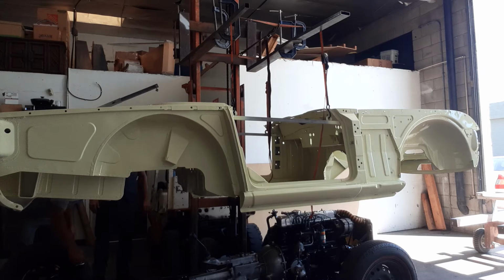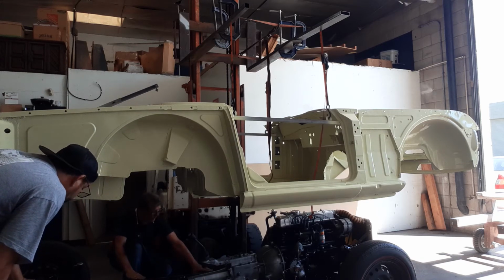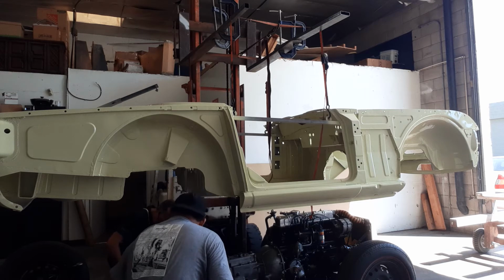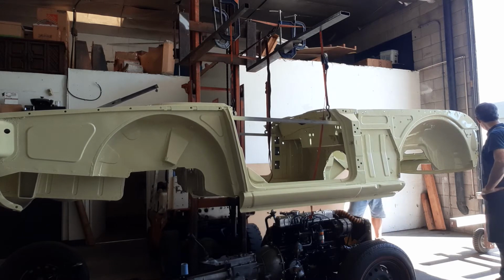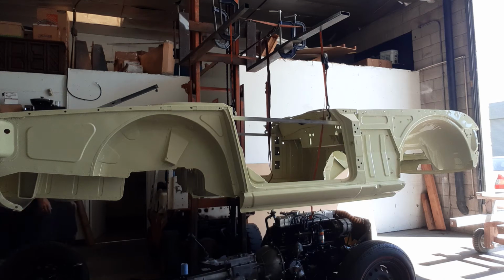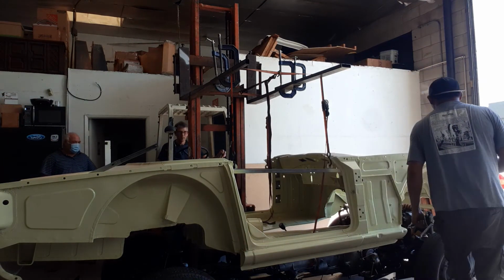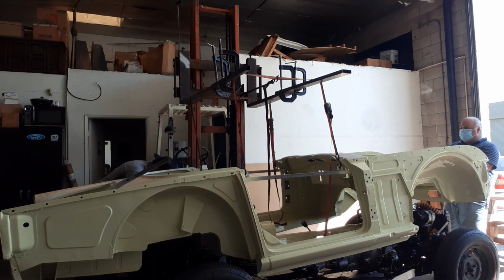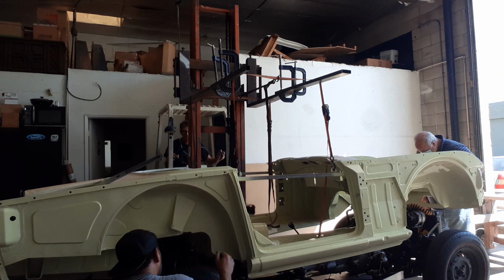1968 Triumph TR250 body on frame installation